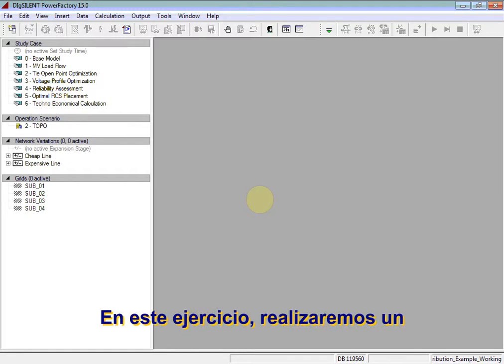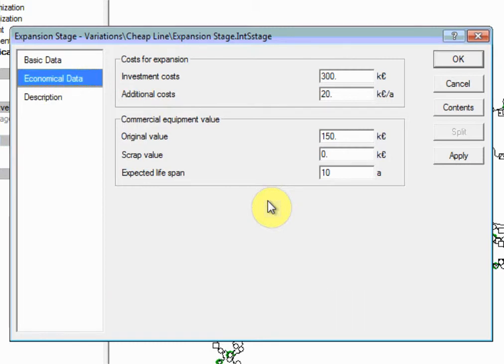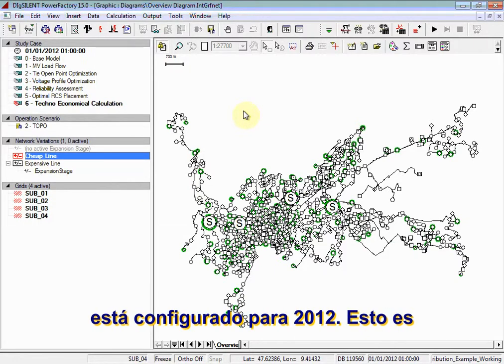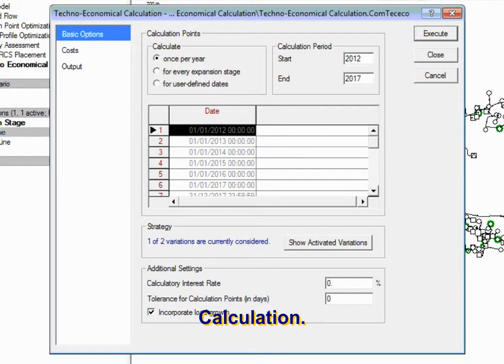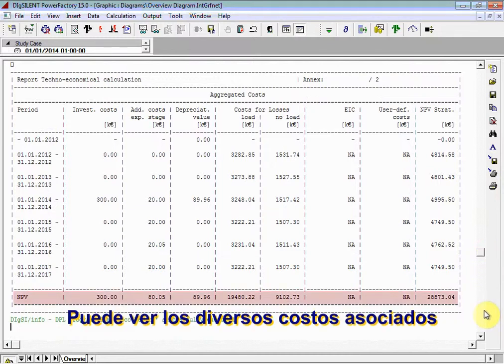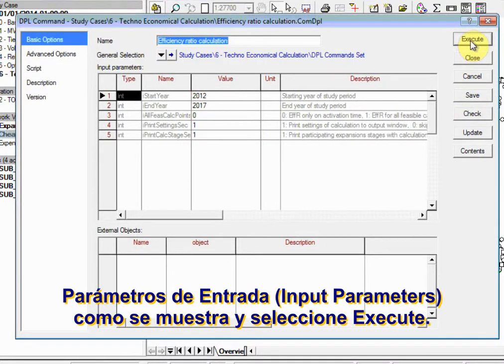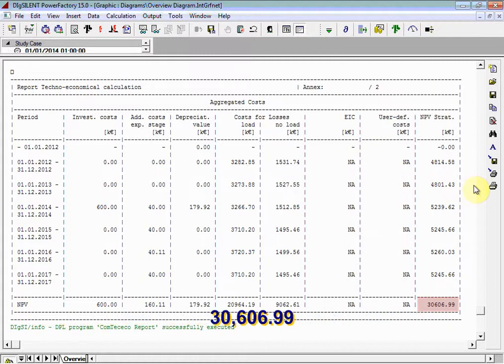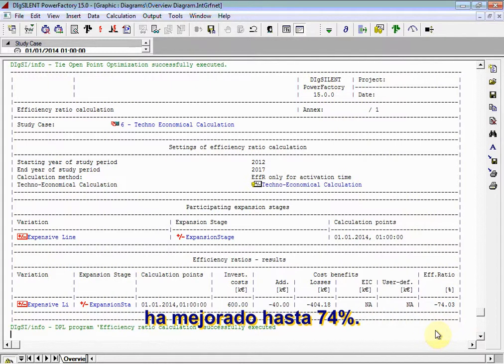Tutorial: Techno Economical Calculation - Distribución MT de PowerFactory DIgSILENT Subtitulado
Parte 7 de 7: MV 6 - Techno Economical Calculation (Cálculo Técnico-Económico)
Video de DIgSILENT PowerFactory Subtitulado